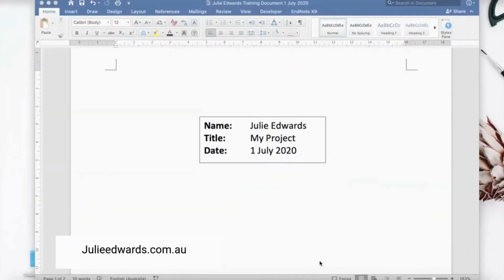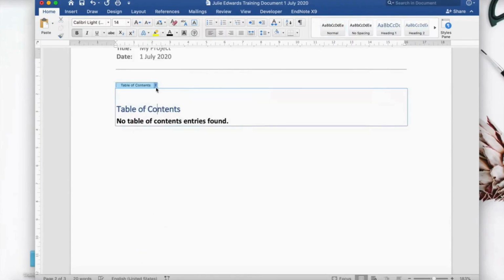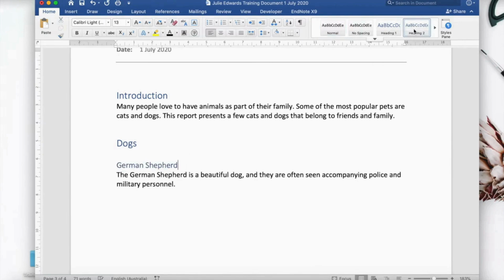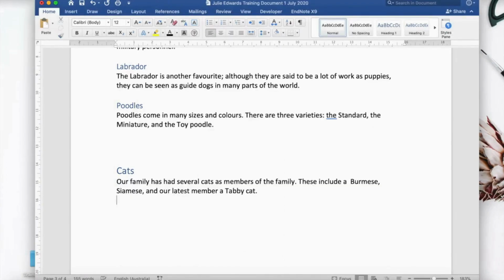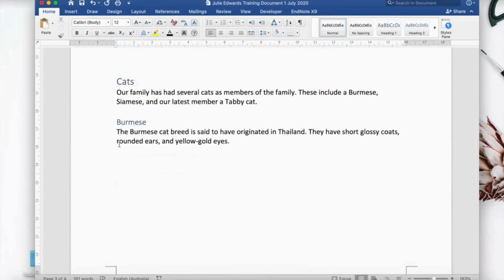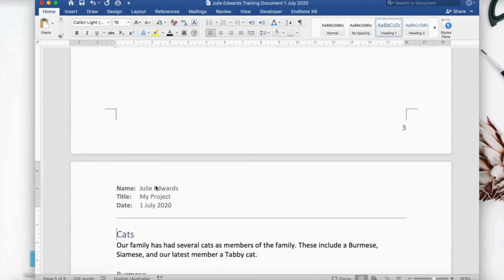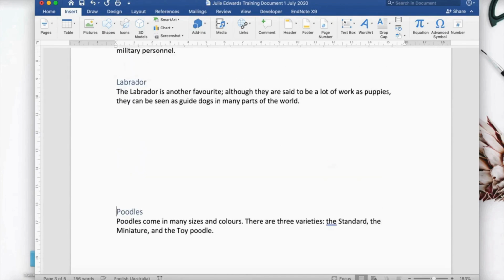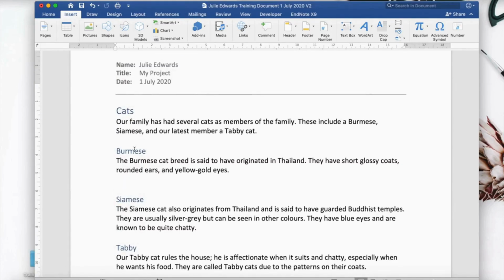How to use Microsoft Word - Video 2 Inserting a Table of Contents using headings and subheadings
This video is part of a free tutorial series by Julie Edwards, created to help people build confidence and skills in using computers. In this video you will learn how to create a Table of Contents, using the headings feature in Microsoft Word.

💻 This video was created using a MacBook Air
Microsoft Word was used to create the documents

The next Video: Video 3:
In this episode, you’ll learn how to use Microsoft Word, including how to create an automatic table of contents using headings and subheadings. The tutorial was recorded on a Mac. While some features may look slightly different on a PC, PC users will be able to follow along and apply the skills.

🎬 Previous video in the series:
Introduction to Word No. 1 – Design a cover page, add footers, headers, and page numbers